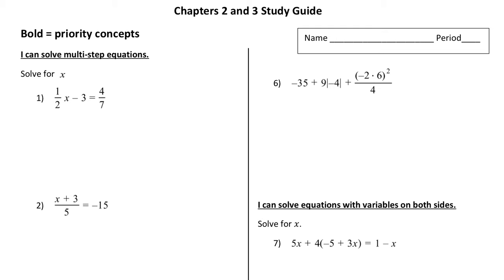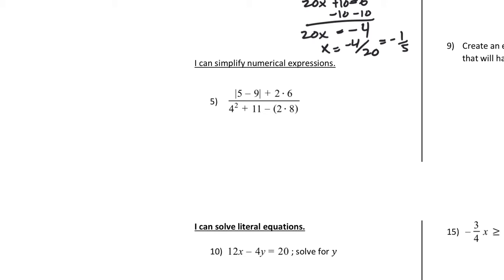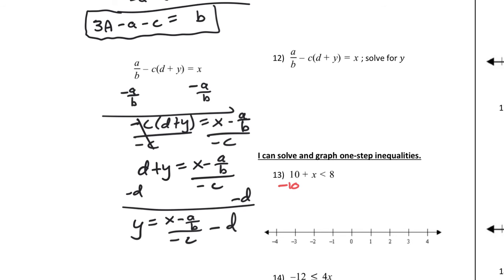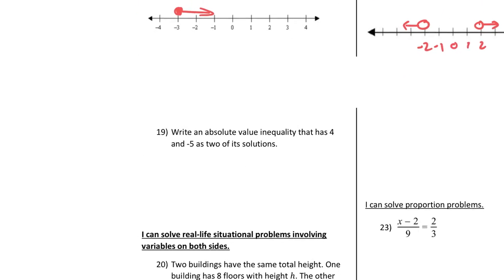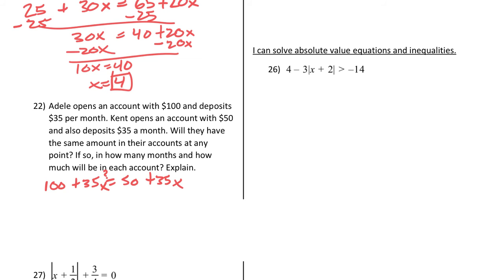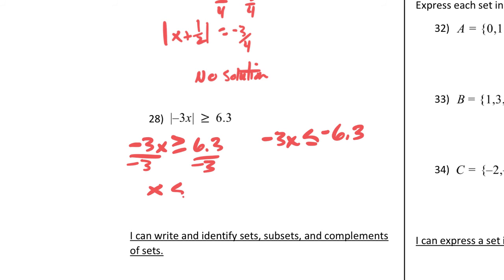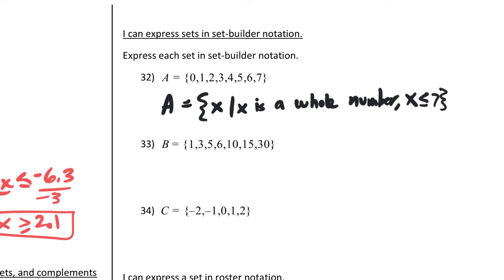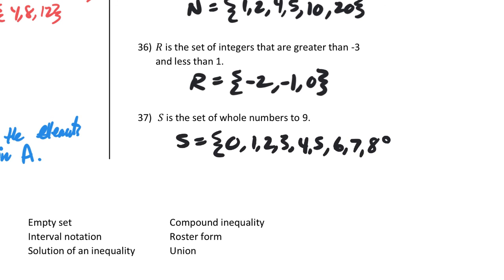Chapters 2 and 3 Study Guide